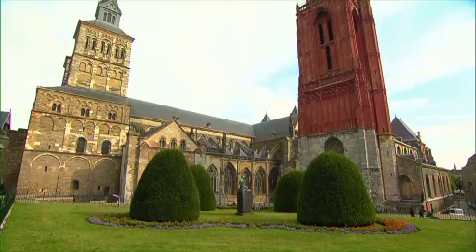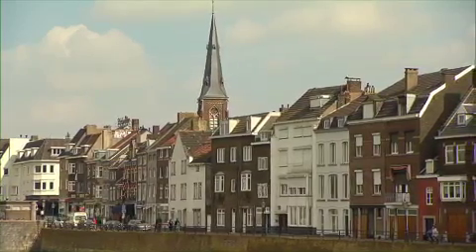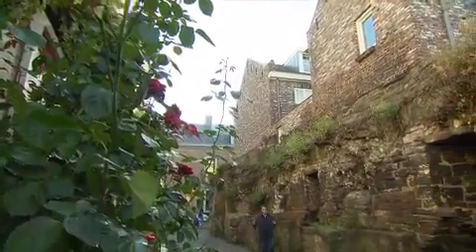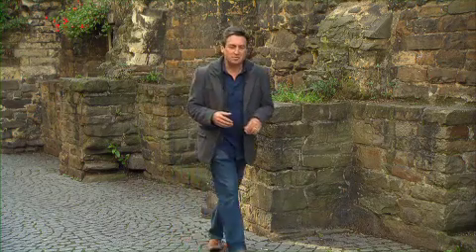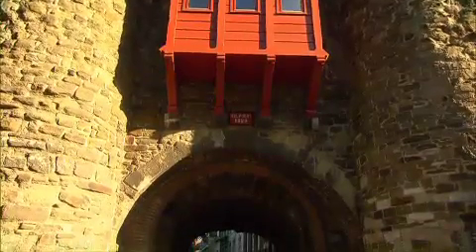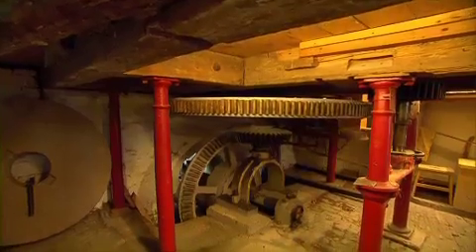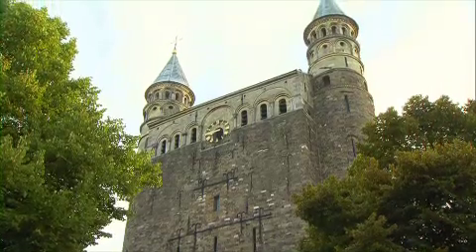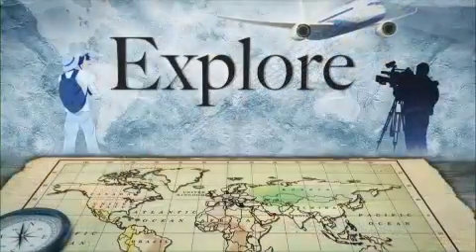Explore - A Stroll Through Maastricht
Story Title: A Stroll Through Maastricht
Episode: 7
Broadcast Date: 8th February 2014
Presenter: Trevor Cochrane

An exuberant center of history, culture, and hospitality, Maastricht is a city of cafes and churches and is hailed to be Holland's most user-friendly city, blessed with a quality of life the northerners can't match.